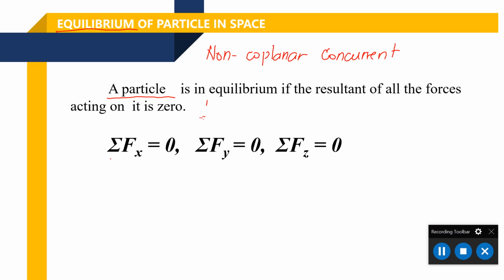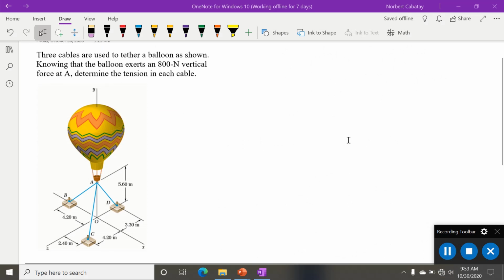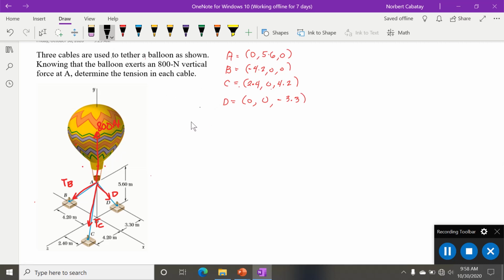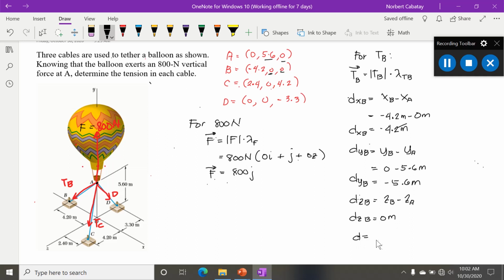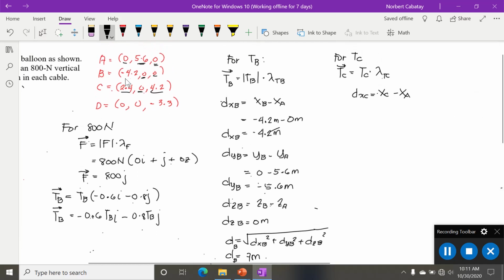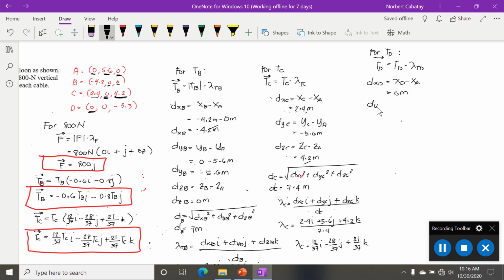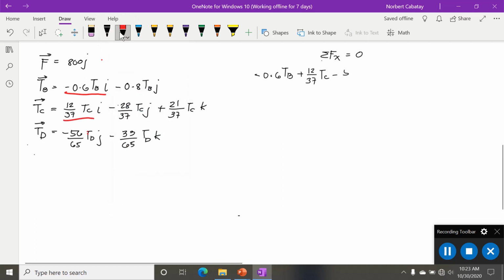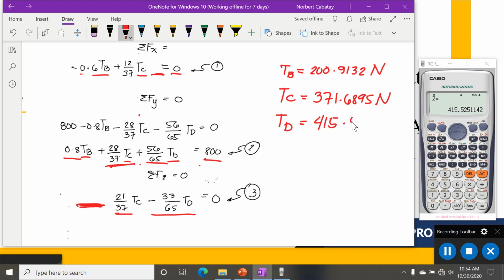SRB NONCOPLANAR CONCURRENT FORCES EQUILIBRIUM